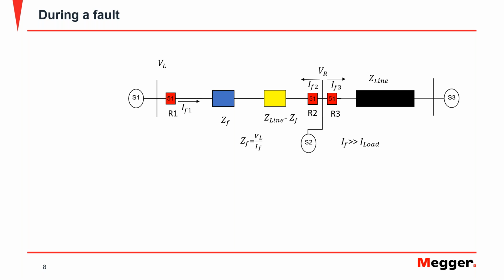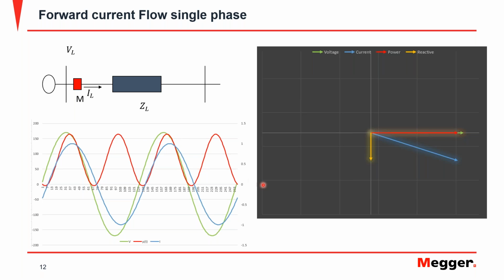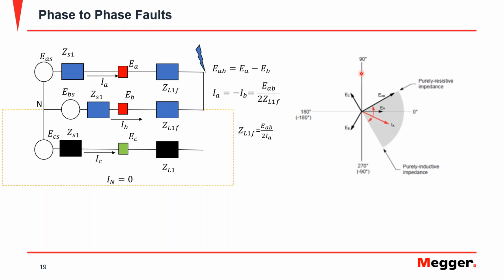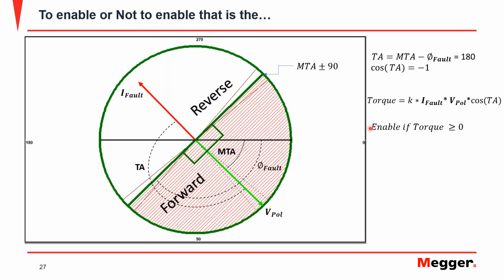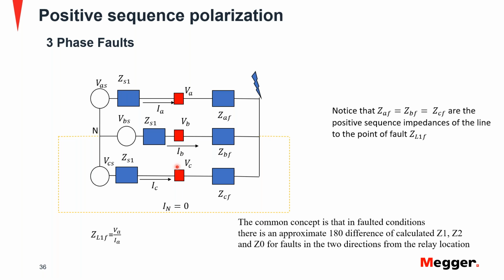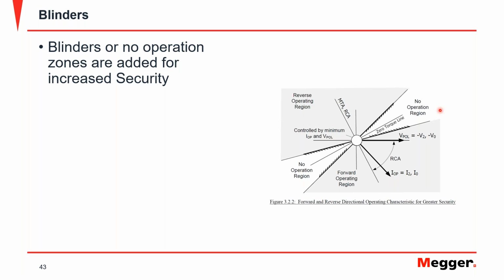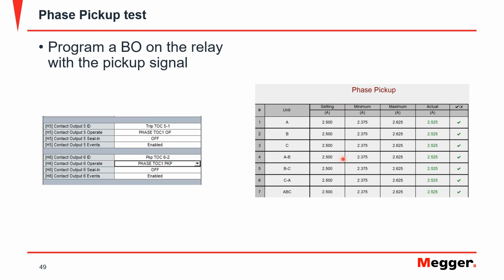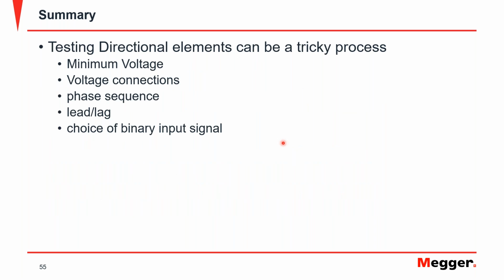Directional Protection Fundamentals